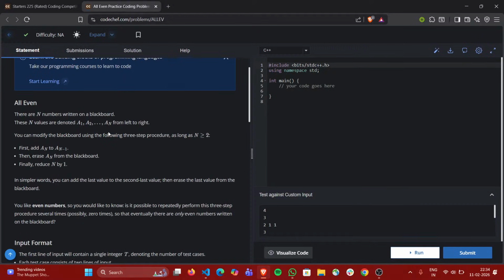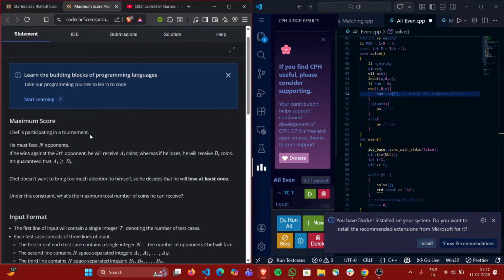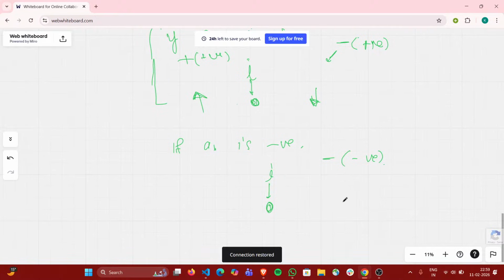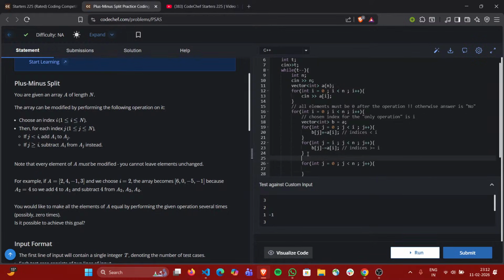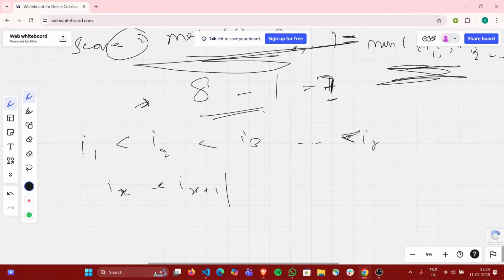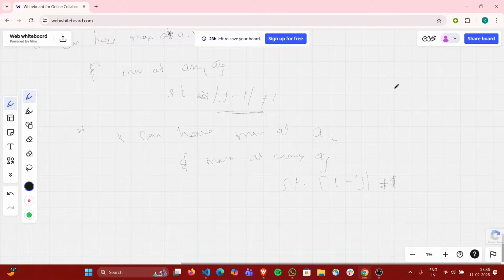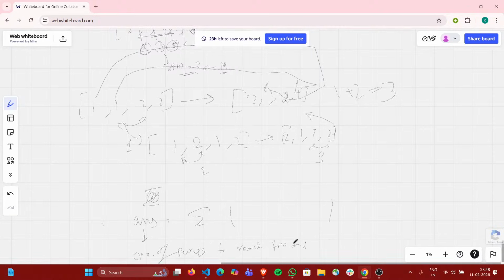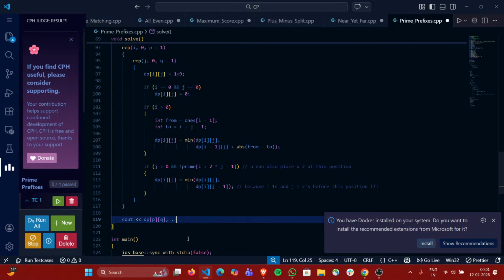CodeChef Starters 225 | Video Solutions - A to E | By Kamranjeet | CodeHurdle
In this video, we bring you a complete editorial and problem-solving breakdown of CodeChef Starters 224.
Each problem is explained with clear logic, key observations, and optimized approaches, so you don’t just learn the solution — you understand the thinking process behind it.

CodeChef Starters contests are perfect for improving implementation skills, greedy thinking, and logical reasoning, and Starters 225 is a great practice contest for competitive programmers at all levels.

🚀 What You’ll Learn from Starters 225
✅ Full post-contest editorial of CodeChef Starters 225
✅ Step-by-step explanation of every problem
✅ Brute force → optimized solution journey
✅ Common mistakes, edge cases & pitfalls
✅ Contest-oriented coding techniques
✅ How to think faster and solve accurately under pressure

💡 We don’t just solve problems — we teach how to think like a competitive programmer.

So you never miss CodeChef Starters, LeetCode Weekly, and Codeforces Round editorials!